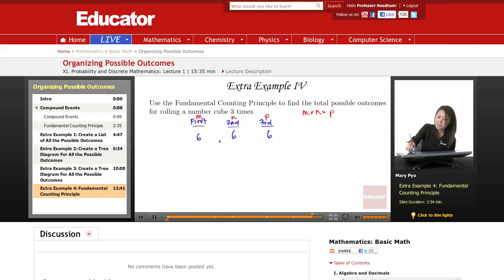Basic Math: Organizing Possible Outcomes